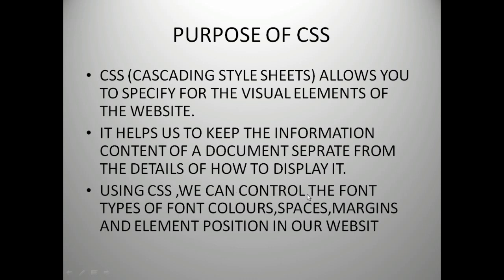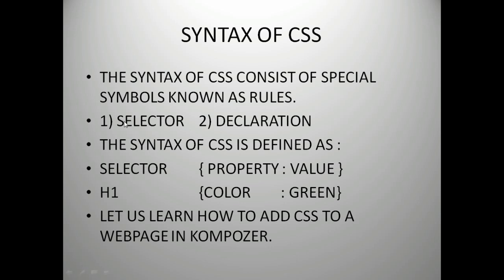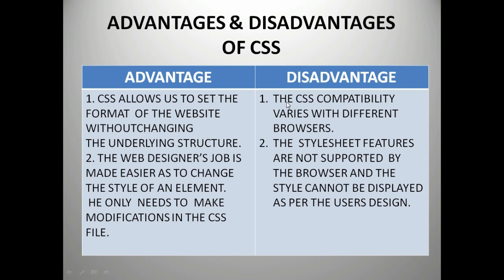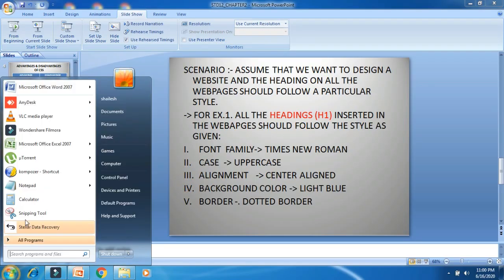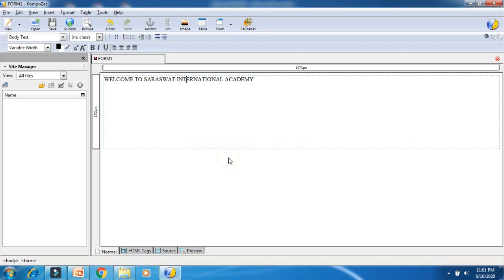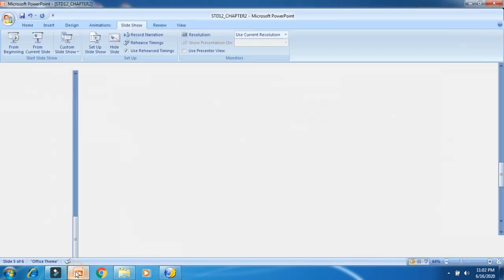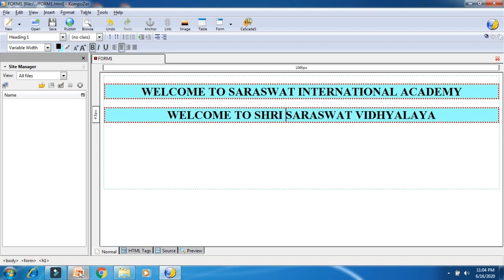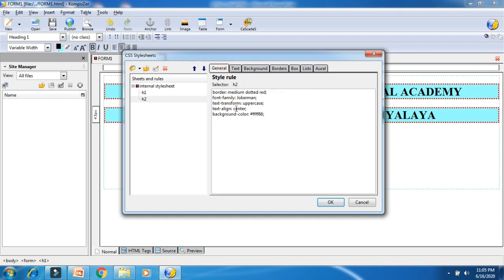EM 12 COMPUTER CHAPTER 2 PART 1